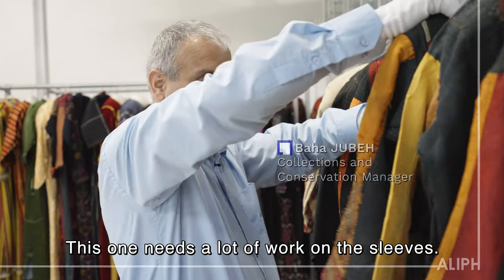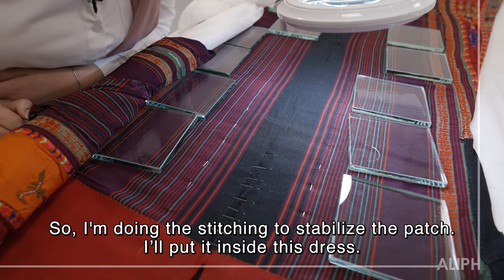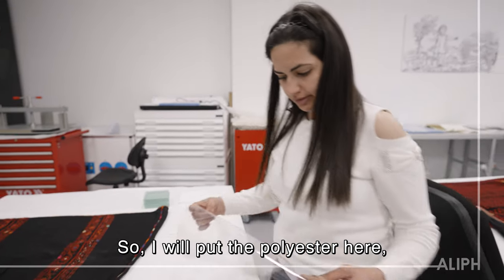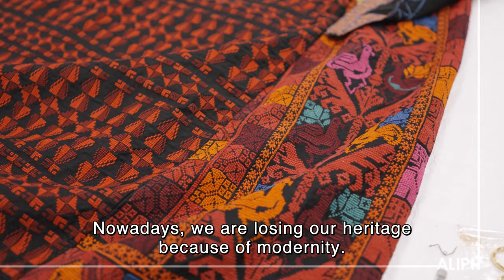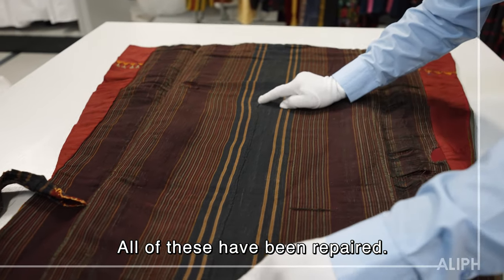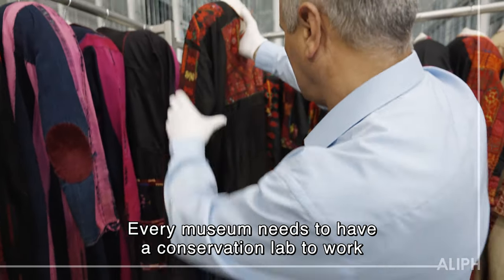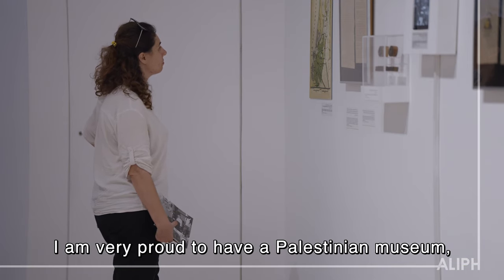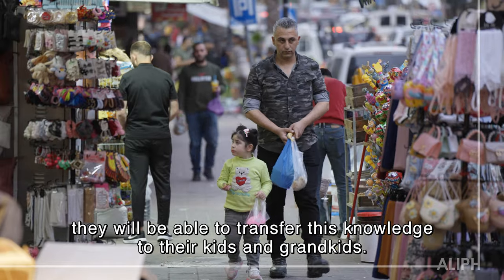Conserving thobes at the Palestinian Museum, Birzeit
Palestinian thobes (traditional embroidered dresses) date to possibly as far back as 1600 BCE, with techniques having been passed on among women from generation to generation. The goals of this project are to conserve of 100 thobes, establish a textile conservation department, and develop the Palestinian Museum's collection management capacities.